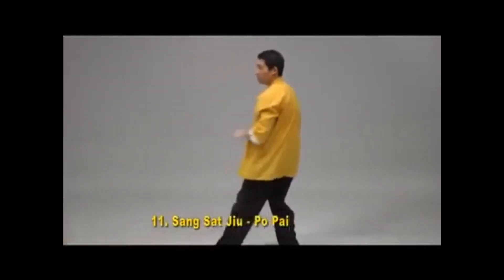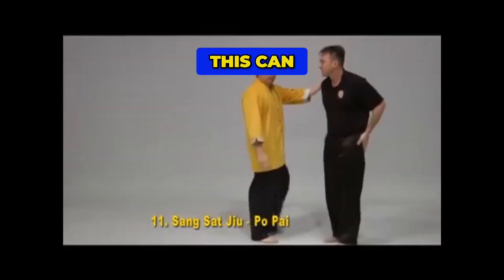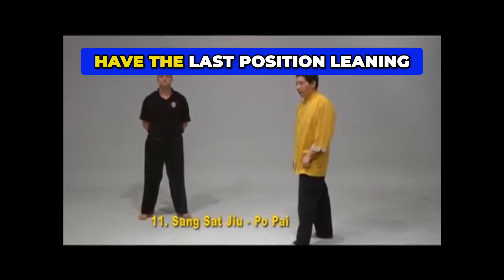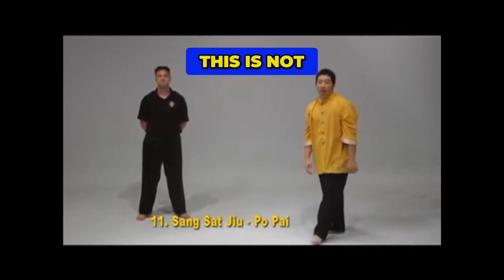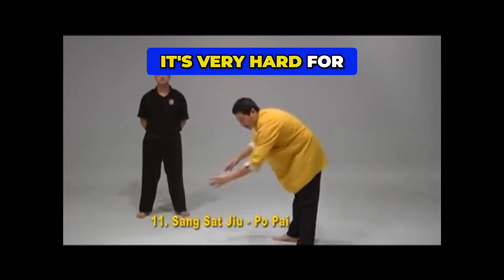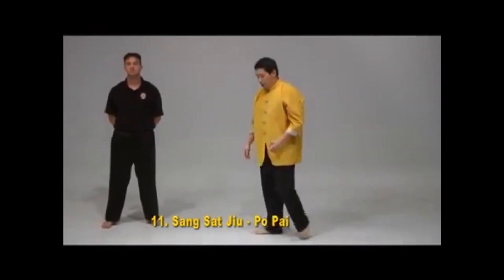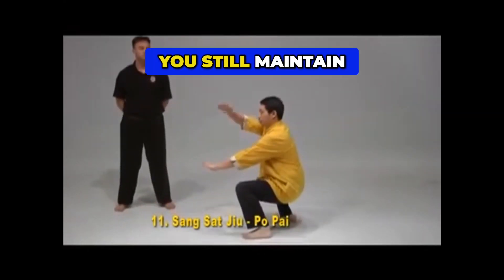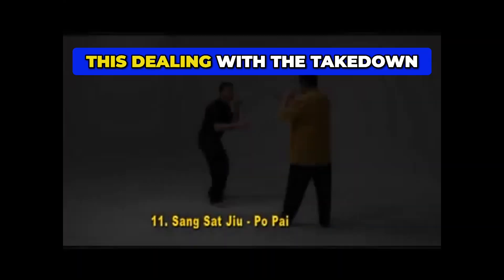"L'Essenza del Black Flag Wing Chun"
Scopri i segreti del Black Flag Wing Chun: dove tradizione marziale incontra efficienza e disciplina interiore.